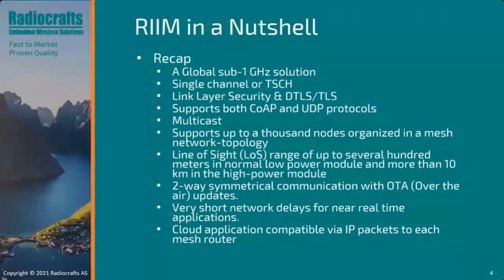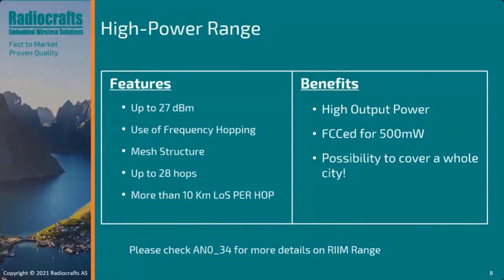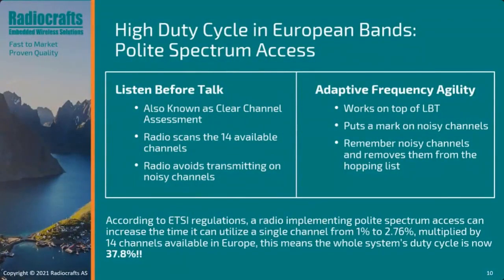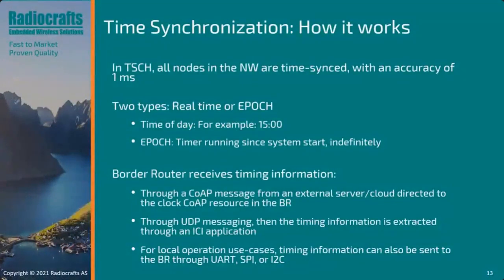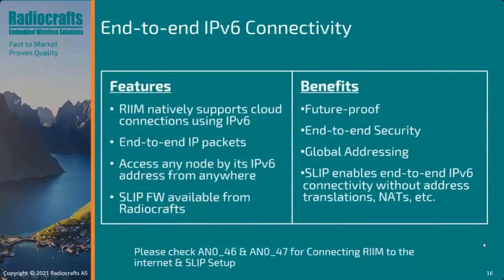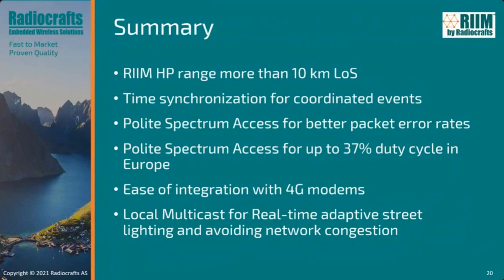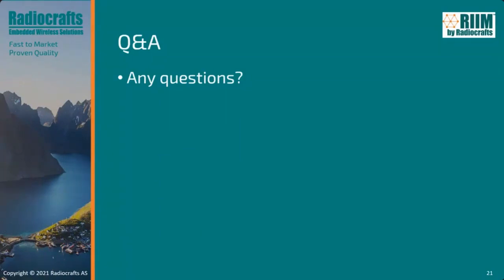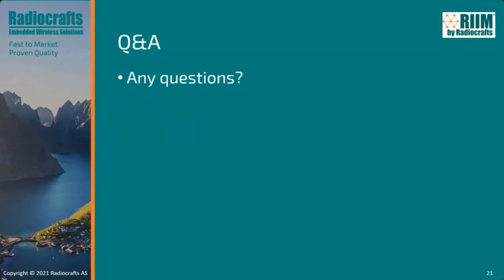State-of-the-Art IP Mesh For State-of-the-Art Street Lighting!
Join Radiocrafts' Applications Engineer, Omar Khalil, in this webinar as he discusses the new, innovative, modern, and industry-changing features now supported by Radiocrafts' Industrial IP Mesh solution, RIIM, specifically tailored for state-of-the-art street lighting!

In this webinar you will learn about:
• Key features for creating modern smart street lighting systems
• What new features make RIIM a unique enabler for smart street lighting solutions
• Enabling Real-time Adaptive Lighting for maximum energy saving & safety

Useful webpages and documentation:

AN039: Measuring The Power of RIIM Leaf Nodes Operating in Sleep Mode